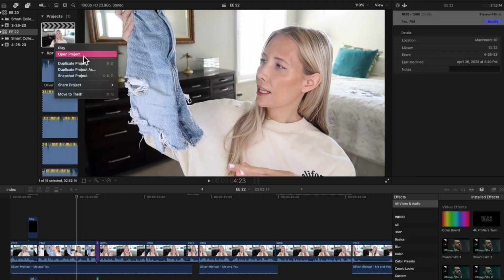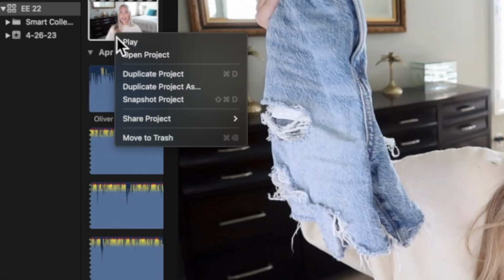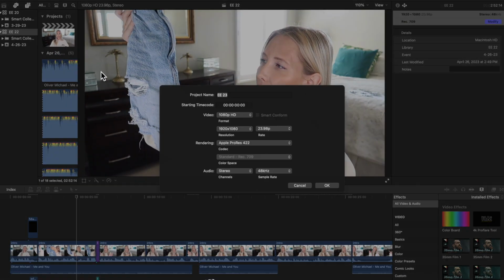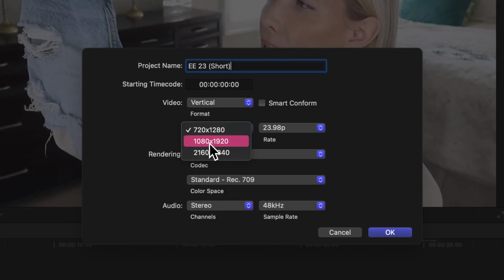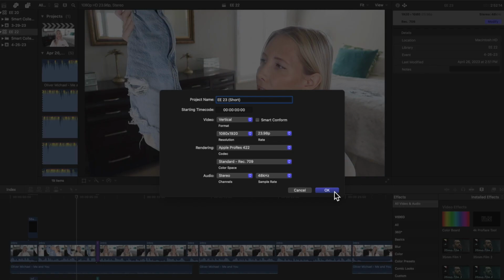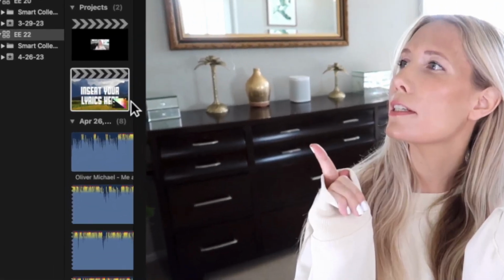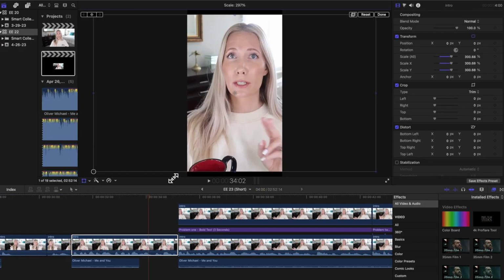🎬 How to Make a YouTube Short (& a Short rant)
🎬YouTube Shorts Dimensions: 1080x1920